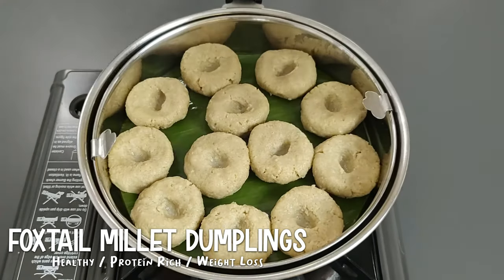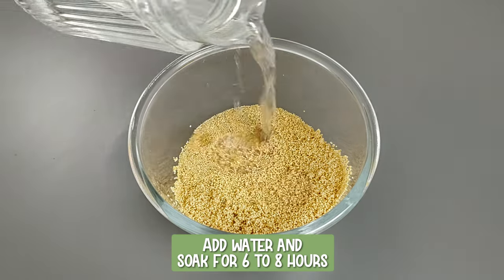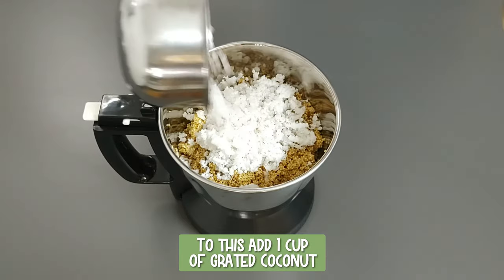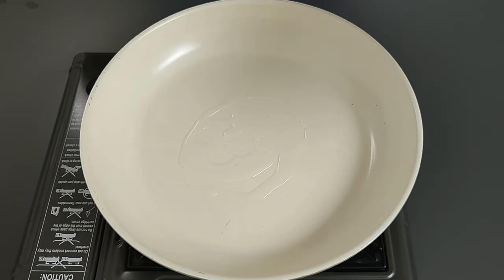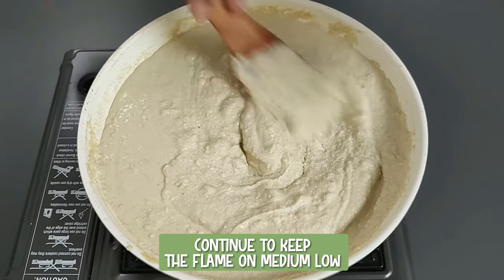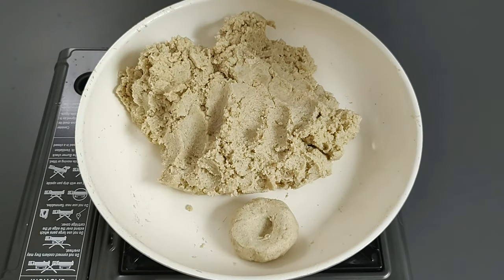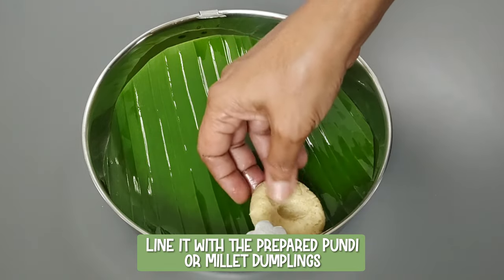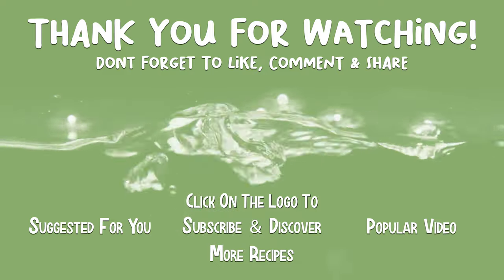Foxtail Millet Dumplings | Healthy Weight Loss Recipe | Breakfast | Millet Recipes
Foxtail Millet Dumplings - Healthy, Protein Rich, Fibre Rich and Gluten free, these Foxtail Millet Dumplings will keep you satiated for a long time, thus aiding in weight loss too.

Foxtail Millet is an ancient grain and one of the most cultivated  Millets in the world. It is one of the positive Millets. It is rich in complex Carbohydrates, B complex Vitamins, Protein, Calcium and Iron.

Being rich in Calcium, Foxtail Millet is good for Pregnant women and Children. It helps in treating problems of the nerves, joints, and lungs, maintains heart health, helps in controlling Diabetes and improves immunity.

It goes very well with Red Coconut Chutney. Enjoy hot.

📺 Do watch the video till the end, to get all the tips and finer details

🥘 Whada Gravy has traditional, unique and healthy recipes, recipes for indulgence, everyday cooking and recipes for occasions

Video Chapters:
00:00 Intro for  Foxtail Millet Dumplings
00:17   soaking and preparing  Foxtail Millet Batter
02:05    preparing the Foxtail Millet Dough
03:11  moulding and steaming the Dumplings
04:32   Enjoy your  steaming hot Dumplings !
04:44 Drop your comments below!
04:55 Check out other favorite recipes